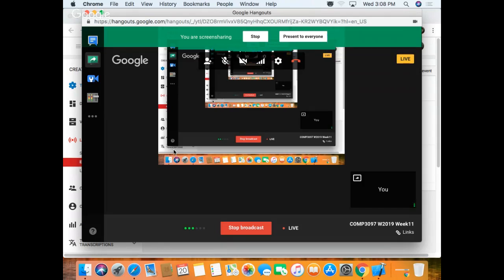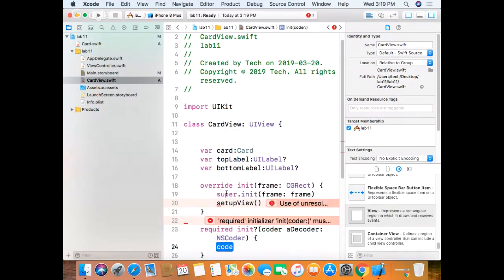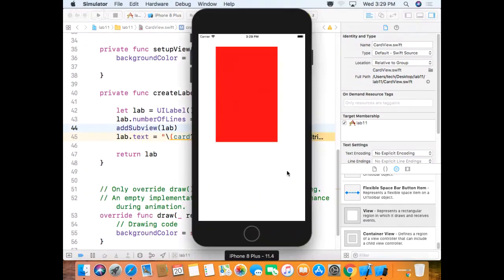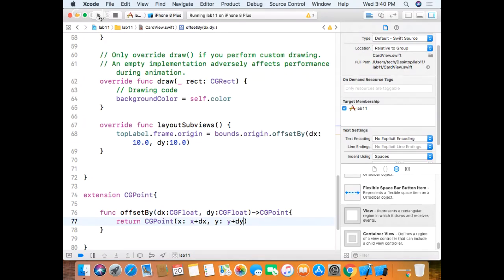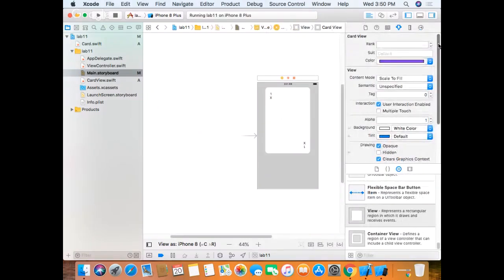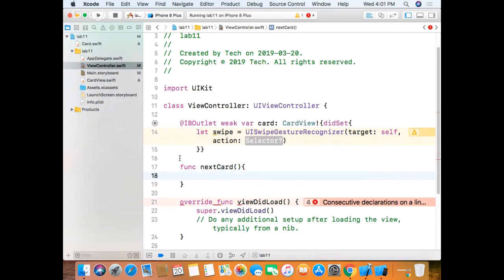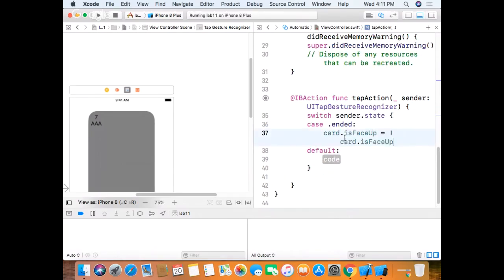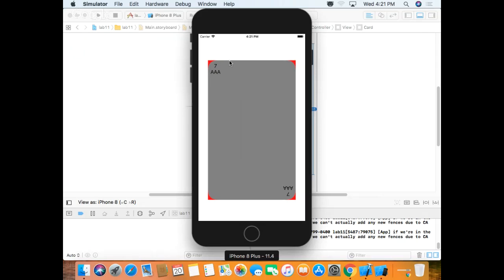COMP3097 W2019 Week11